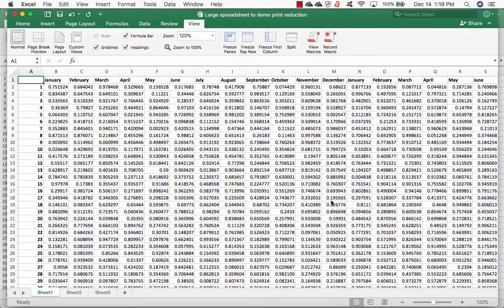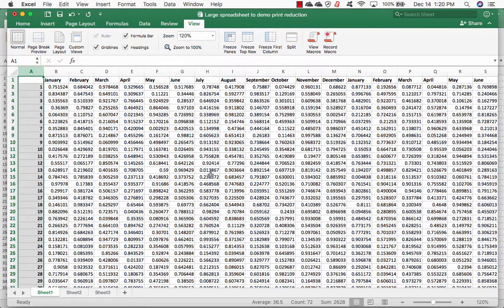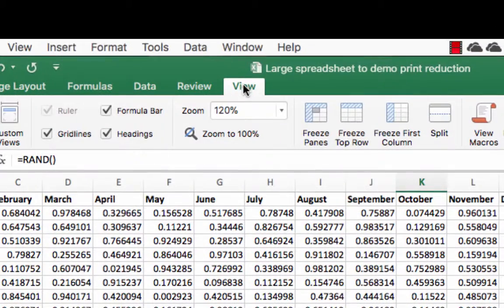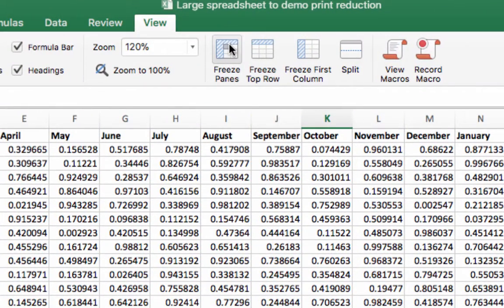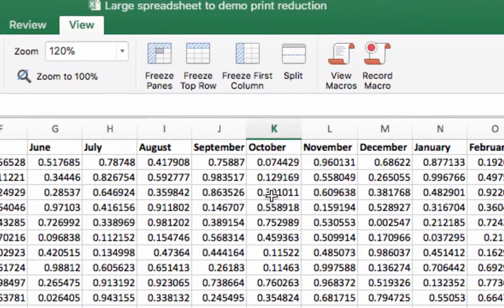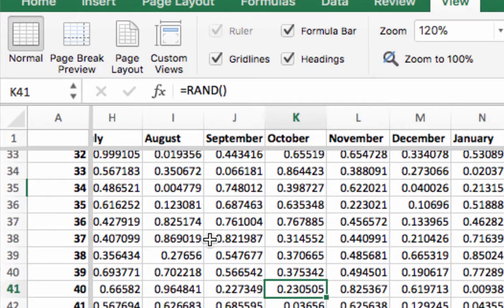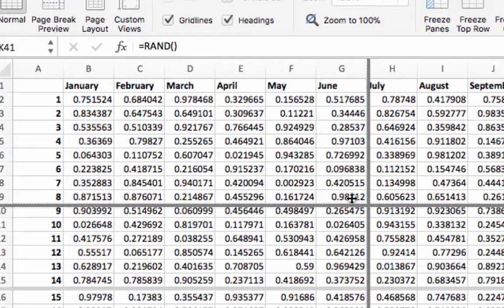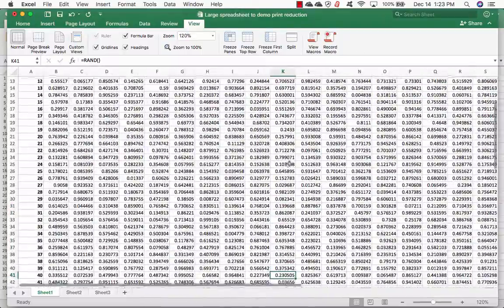Excel - Freeze rows and columns